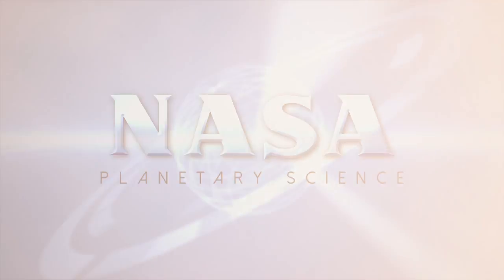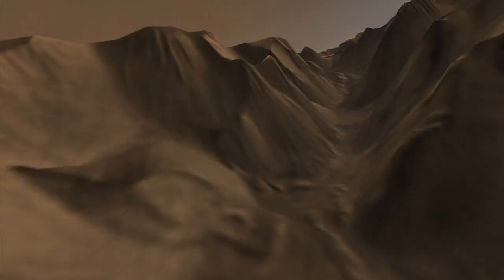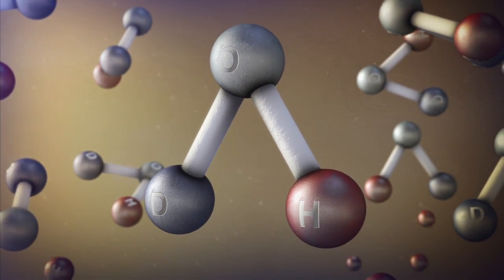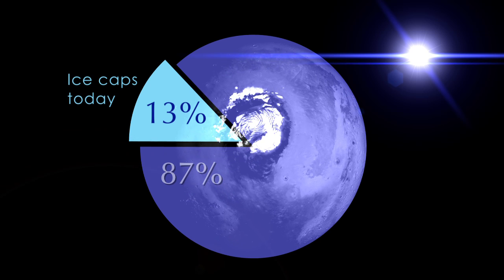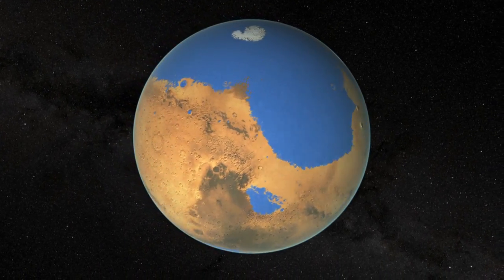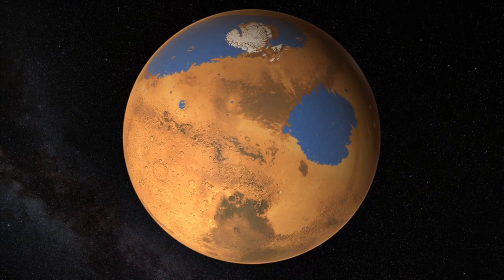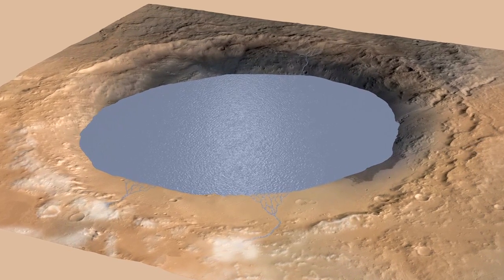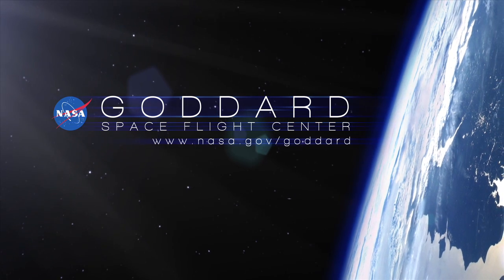Mars Ancient Ocean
'For decades, planetary scientists have suspected that ancient Mars was a much warmer, wetter environment than it is today, but estimates of just how much water Mars has lost since its formation vary widely. Now, new isotopic measurements by researchers at NASA's Goddard Space Flight Center reveal that an ocean once covered approximately twenty percent of the Martian surface. This new picture of early Mars is considerably wetter than many previous estimates, raising the odds for the ancient habitability of the Red Planet.'